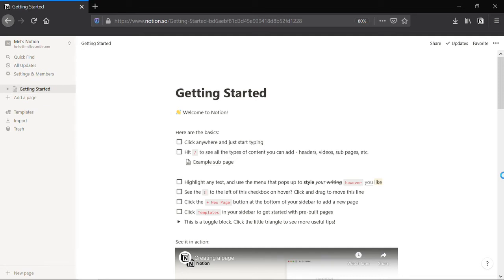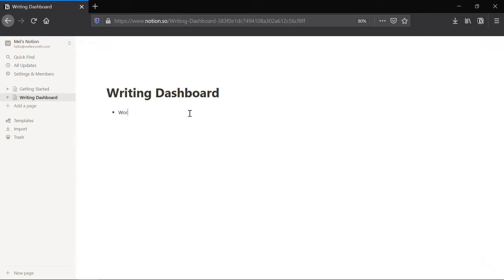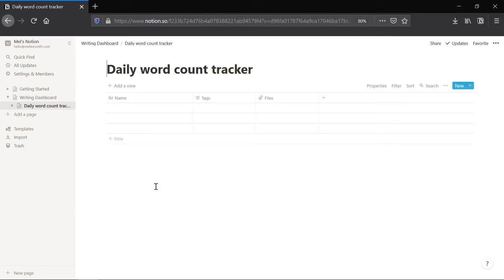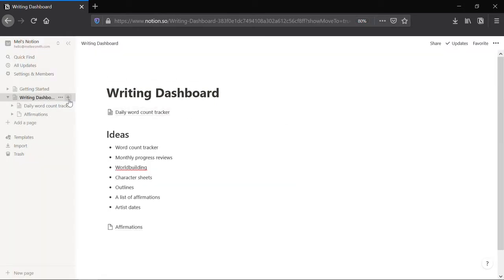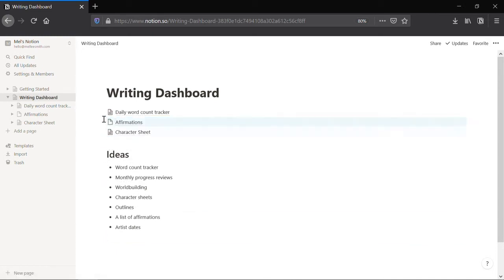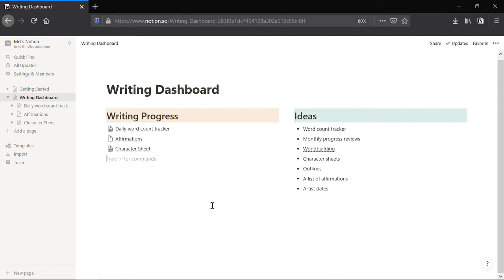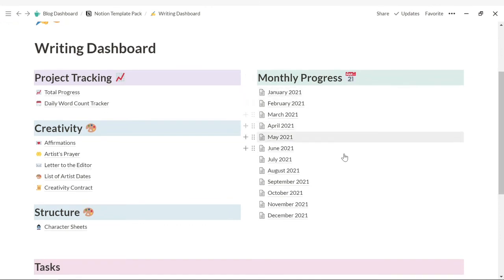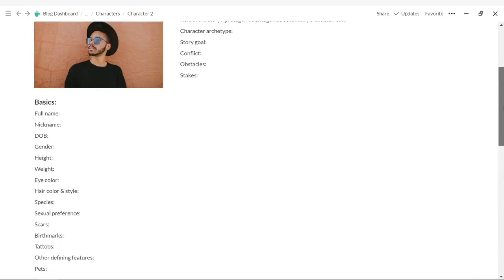How to create a writing dashboard in Notion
When your project is scattered across multiple apps, notebooks, and folders, it can be easy to lose track of things.

Wouldn't it be easier to store everything in one place?

That's exactly what Notion allows you to do — and then some.

Your writing dashboard is a hub for all things writing. It's your very own command center that links to all your other pages — kind of like the homepage of a website.

- ideas for pages to include
- basic formatting tips

PLUS a sneak peek of premium Notion templates that will be available for purchase later this week!